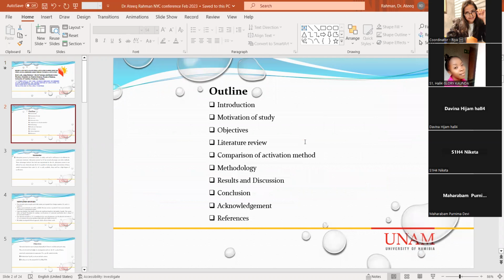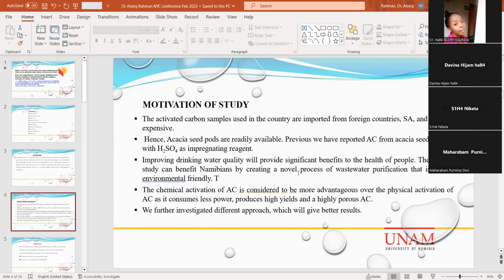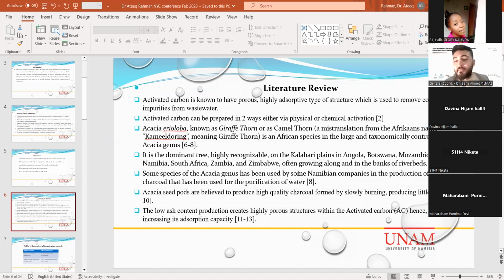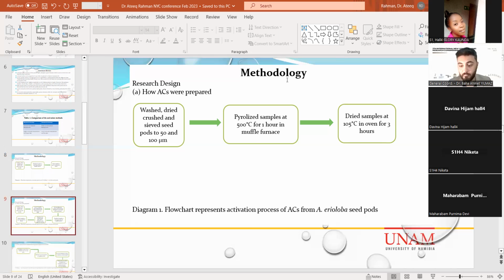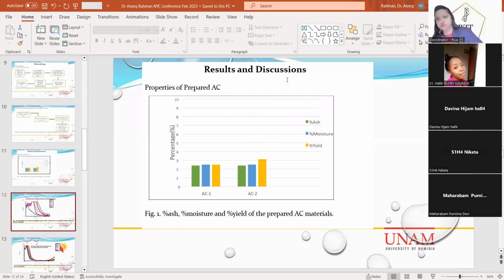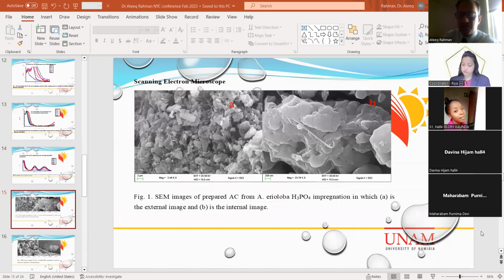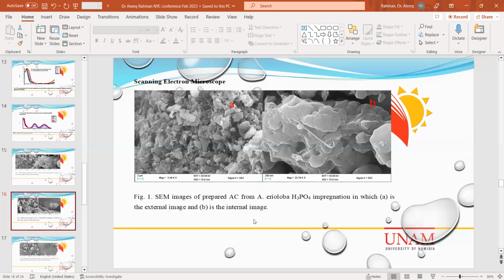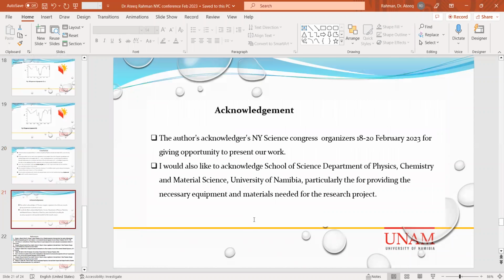REMOVAL OF METAL SALTS FROM ACTIVATED CARBON FROM ACACIA ERIOLOBA SEED PODS BY PHYSICAL ACTIVATION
Eric L Aib, Ateeq Rahman*, David Nanhapo and Daniel Likius
Physics, Chemistry & Material Science, Faculty of Science,
University of Namibia, Windhoek, Namibia.
7 th INTERNATIONAL NEW YORK ACADEMIC RESEARCH CONGRESSSESON LIFE, ENGINEERING, AND APPLIED SCIENCES ON HUMANITIES AND SOCIAL SCIENCES ON HEALTH SCIENCES.
February 18-20, 2023/ New York, Albany – United States.